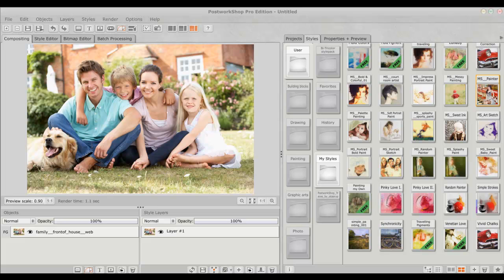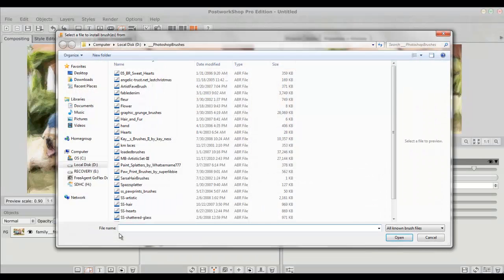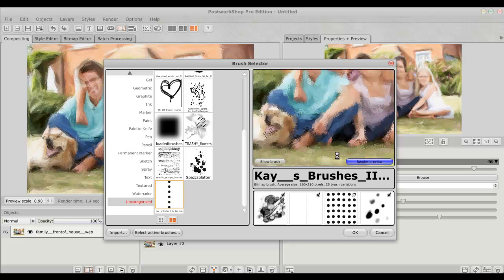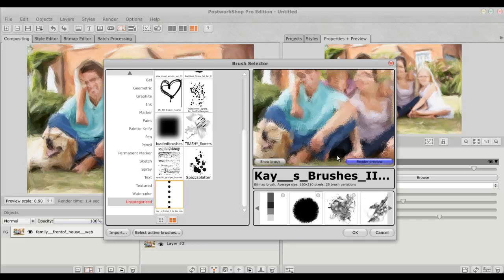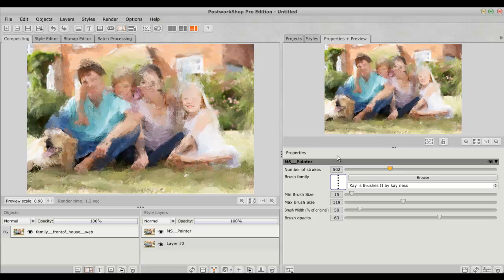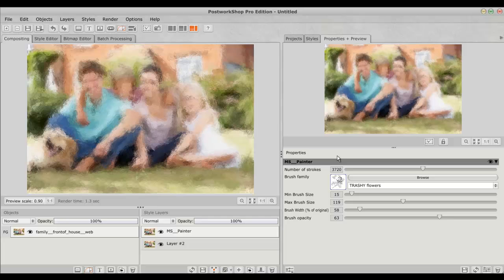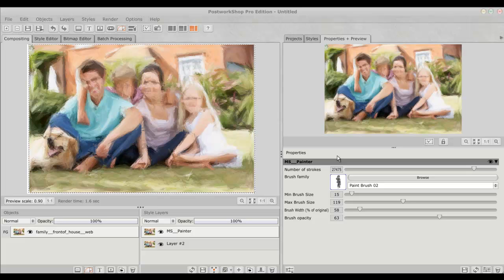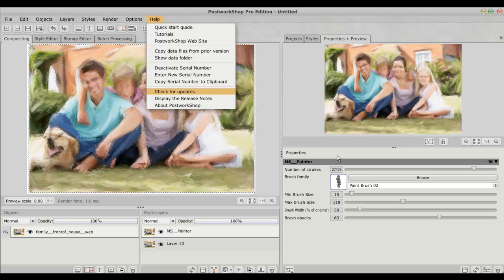Working with Postworkshop Pro Edition Brushes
There are hidden brushes in Postworkshop. Any of your Photoshop abr file type brushes can be loaded into the program for varied effects.
The Info for downloading the FREE STYLES is HERE in this blog post: